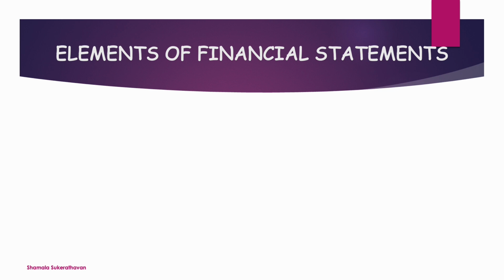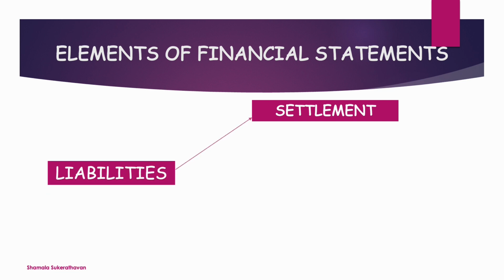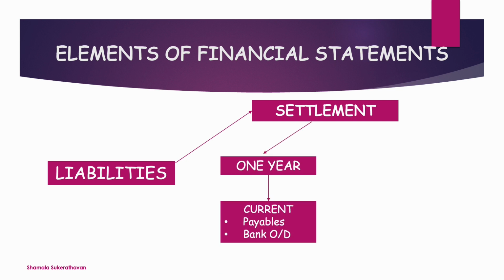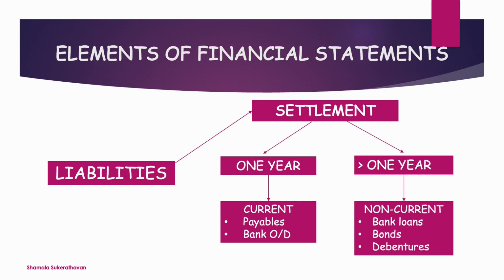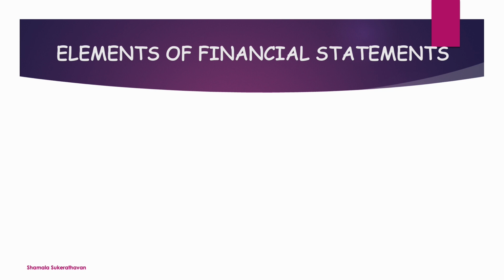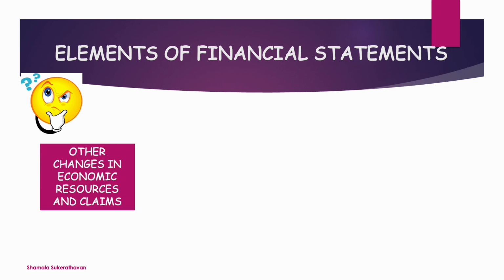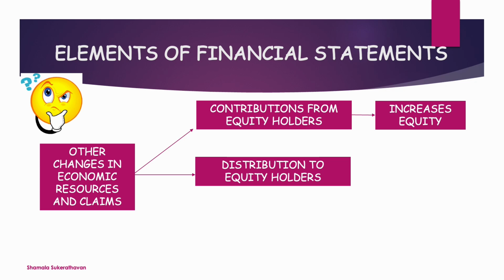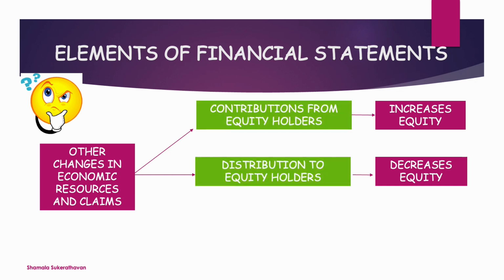Lecture Series 2 (Part 2): Conceptual Framework - Elements of Financial Statements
This is a 5-part lecture series focusing on some of the the chapters of the Conceptual Framework of Financial Reporting. The second part of Lecture Series 2 focuses on the other elements of the financial statements that is liabilities, equity, income and expenses as set out in Chapter 4 of the Conceptual Framework of Financial Reporting.